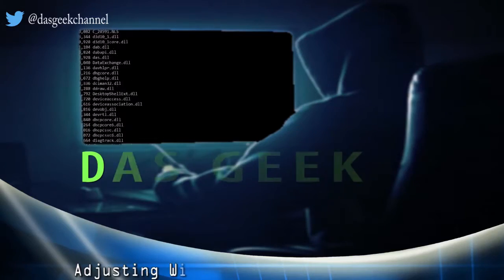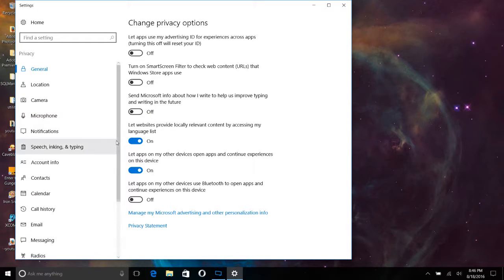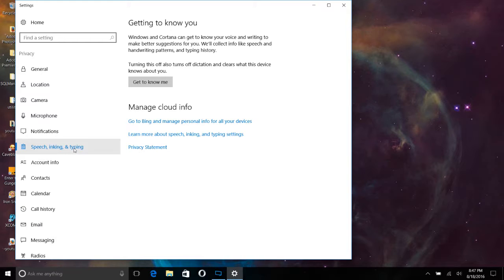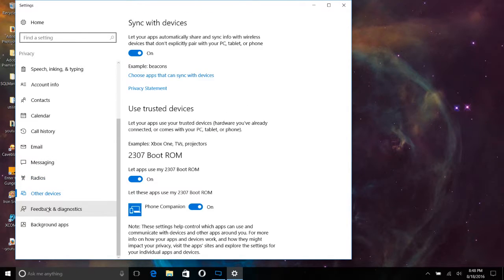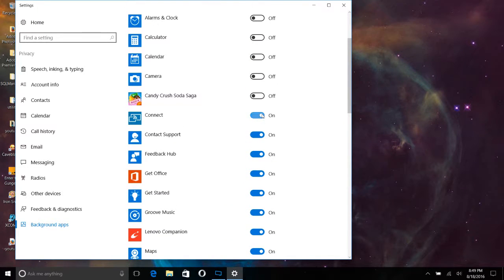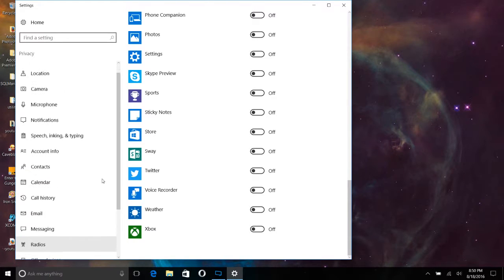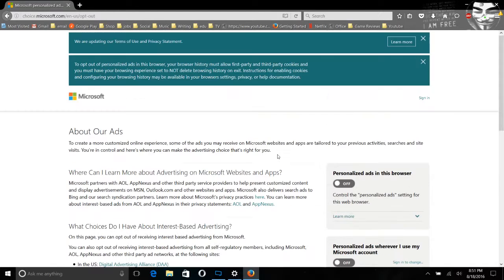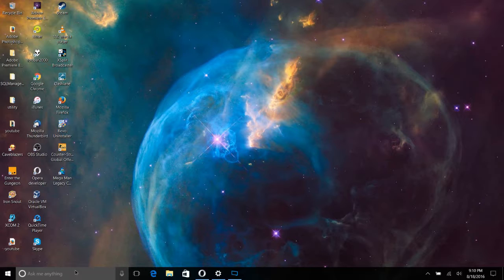How To Turn Off Windows 10 Invasive Settings & Maintain Your Privacy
In this video I show you how to turn off 'most'' of the Windows 10 invasive privacy settings as well as turning off Cortona and ads based off your Microsoft Account.  Offer my opinion on Windows 10 and how I feel it is a complete failure when it comes to privacy and protecting its users.